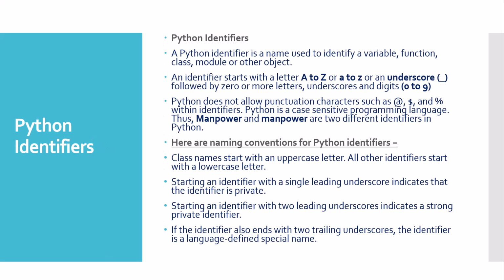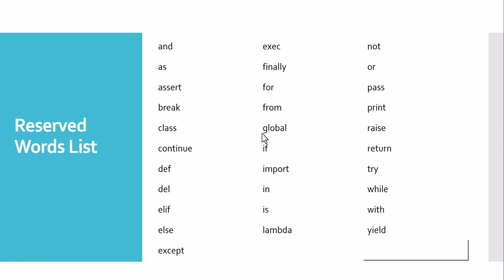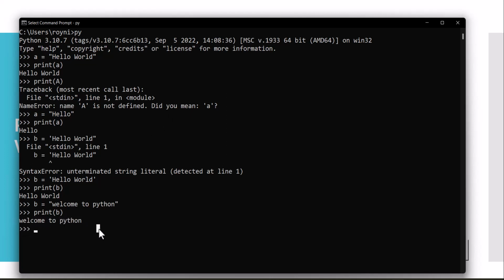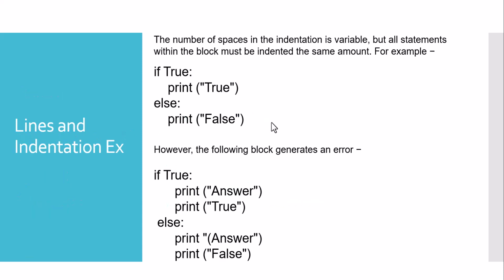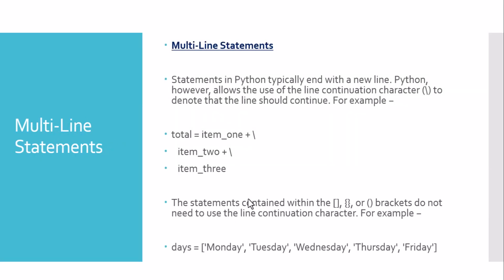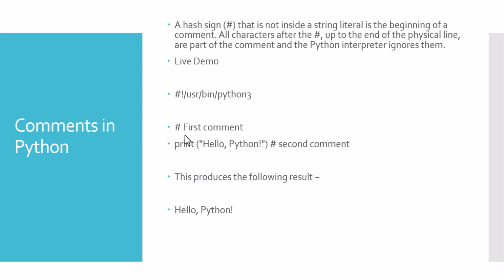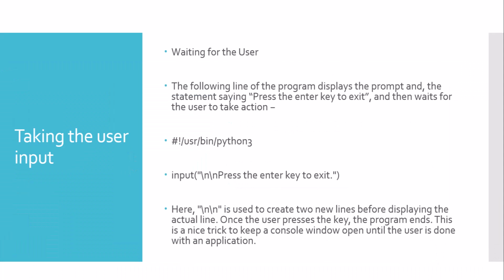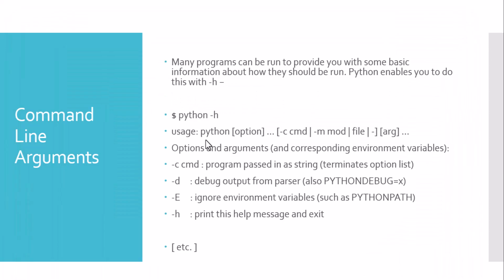Day 2 of Python Series: Identifiers, Reserved Words, Lines and Indentation, Quotation, Comments etc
0:00          Intro
00:19       Python Day2 Index
00:52       Python Identifiers
04:10       Reserved Words
12:04       Lines and Indentation
17:28       Multi-Line Statements
19:16      Quotation in Python
21:06      Comments in Python
23:05      Multi Line Comment
24:12     Taking the user input
25:50     Multiple Statements on a Single Line
27:39     Multiple Statement Groups as Suites
29:13     Command Line Arguments

RECOMMENDED BOOKS:

python :
📙 Python All-in-One For Dummies (Paperback)
📙 Core Python Programming (Paperback)
📙 Python Crash Course, 2nd Edition(Paperback)
📙 Python: The Complete Reference (Paperback)
📙 Data Structures and Algorithms in Python (An Indian Adaptation)(Paperback)
📙 Automate the Boring Stuff with Python, 2nd Edition(Paperback)

Java:
📙 Core Java: An Integrated Approach
📙 Core Java: An Integrated Approach(Kindle)
📙 Full Stack with Spring Boot 2 and React(Kindle)
📙 Full Stack with Spring Boot 2 and React: (Paperback)
📙 Spring REST: Building Java Microservices(Kindle)
📙 Spring REST: Building Java Microservices(Paperback)

Code with NK is a channel where you will able to learn Java, python, Spring, SpringBoot, Microservices, Kubernates, Docker, AWS, DeveOps, Google Cloud and a lot more.

This Channel has been created to simplify learning of technologies with easy content.

Some Searches for SEO
python
python in 7 days
learn python
learn python in 1 day
python in 30 days
python in 20 days
python for complete beginners
python tutorial
python project
python for beginners in hindi
full tutorial